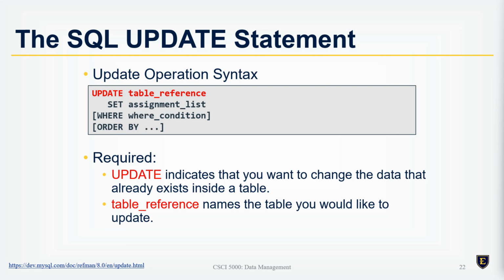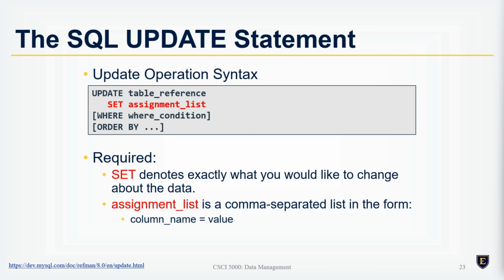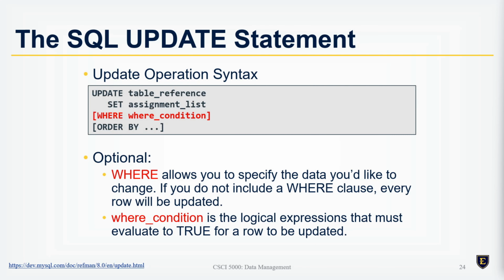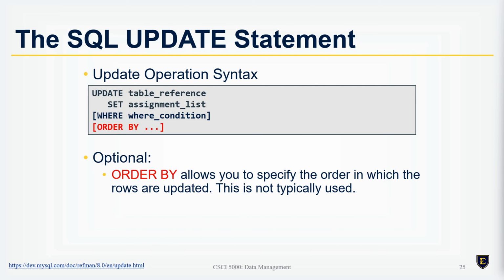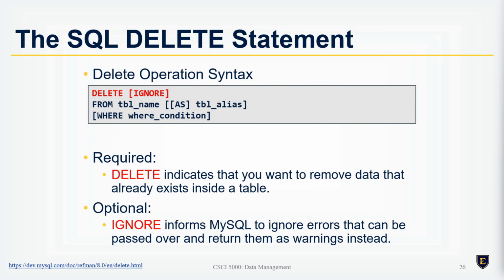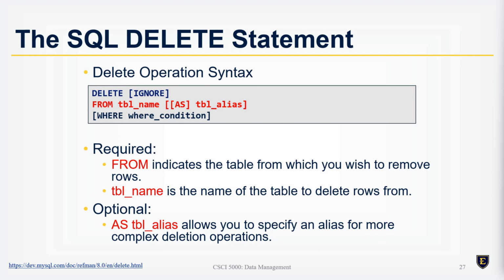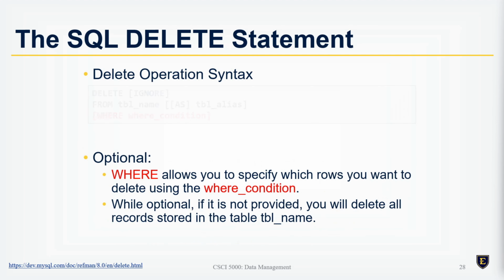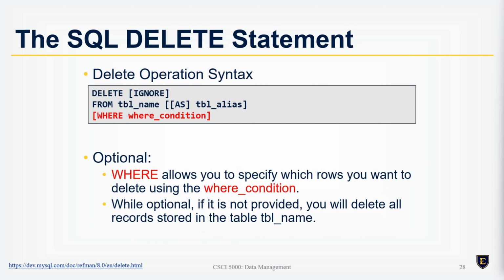4-1-f. SQL UPDATE and DELETE Statements